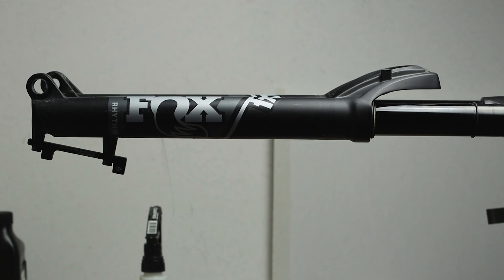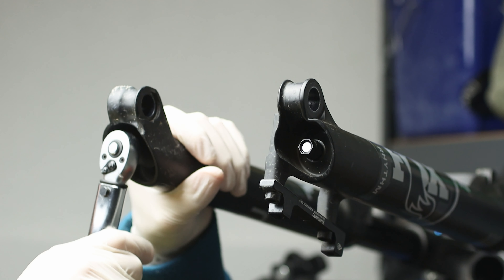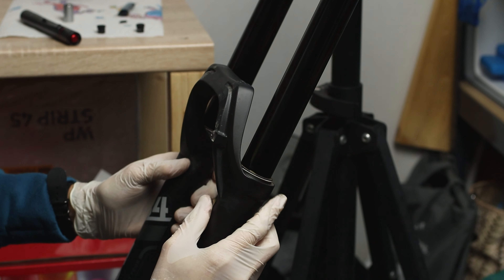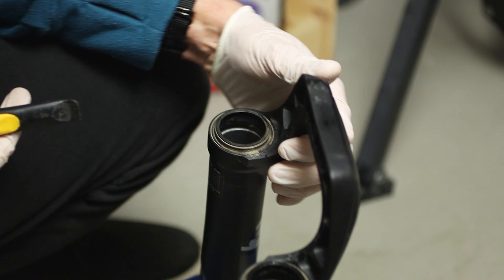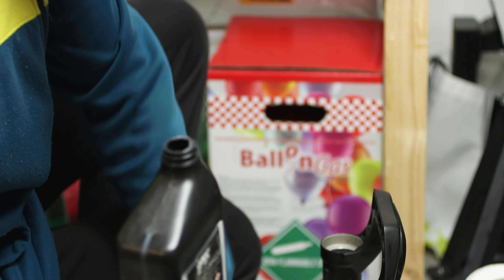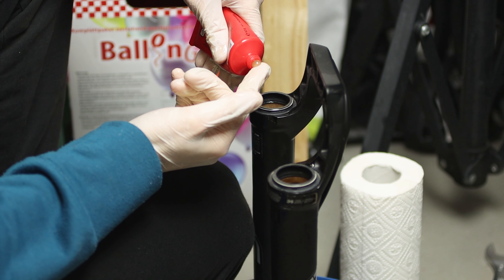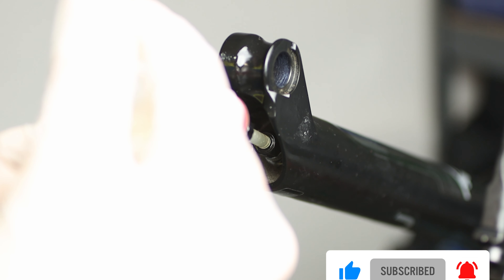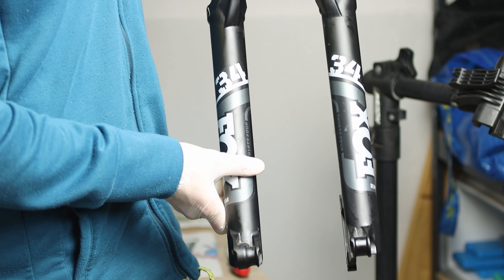Fox 34 Rhythm 2022 Lower Leg Service 🛠️ Ultimate DIY how to - MTB tutorial for beginners!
In this video i will show you how to do the lower leg service for the Fox 34 Rhythm 2022 together with the dust wiper seals change.

00:00 What we will do
01:16 Lower Leg Cleaning + Dust Wiper Seals Removal
02:15 New Foam Rings and Dust Wiper Seals Installation
02:54 Lower Leg Installation

Tools🔧
- Torque wrench
- Wrench Set
- Allen Key Set
- Oil pan
- Rubber Hammer
- Bar (plastic, stainless steel or similar)
- Pick tool set
- Bottle brushes
- Syringe
- Shock pump

Products🚲
- Fox 34mm Lower Leg Service Kit
- Fox 20WT Gold
- Fox 5WT
- RPS Fork Grease
- PVC Tube or Fox Dust Wiper Seals Installation Tool
- Paper Towels / Microfiber Towels
- Brake cleaner or isopropyl alcohol
- Rubber gloves

Registered with Canon 90D + EF 50mm Macro @1080p 50FPS + tripod.

- Fox 34 Rhythm 2022 Lower Leg Service 🛠️
- Ultimate DIY how to
- MTB tutorial for beginners!